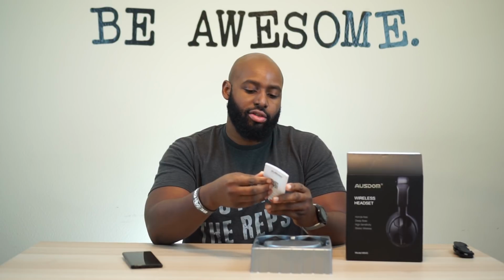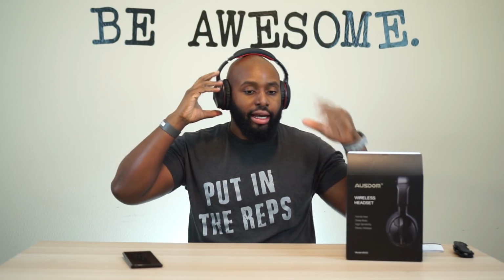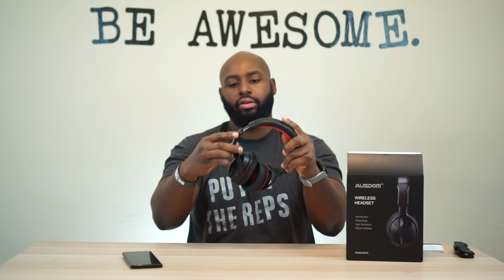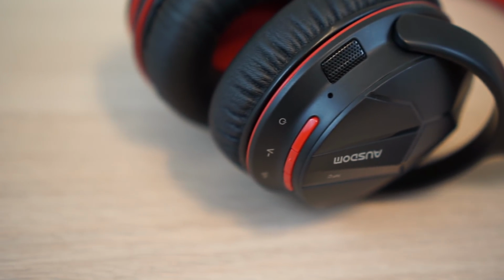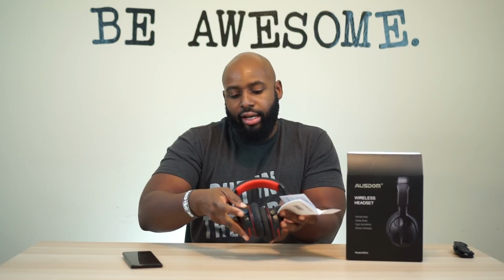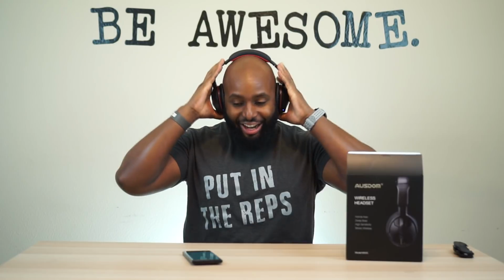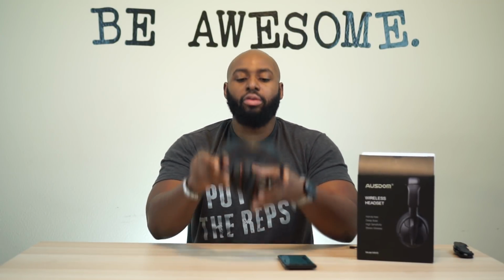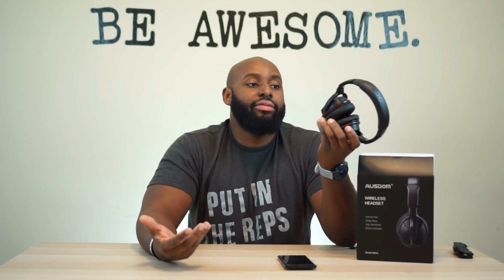Ausdom M04S Headphones: Dancin' Dancin' Dancin'!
I really enjoyed reviewing these headphones. They're built out a a really sturdy plastic and the earcups are large enough to be full over-ear headphones for most people. As far as sound goes, the overall volume is plenty for most listeners but isn't the loudest on the the market. They leak a ton of sound, but for me that's ok. Bass is VERY present but doesn't saturate the listening experience. Treble and midrange may need to be balanced out in your EQ settings depending on the music you're listening to. Overall I scored these 8/10 and would definitely recommend them for the budget buyer.

If you would like to see specific products reviewed, please make a small contribution along with your request to